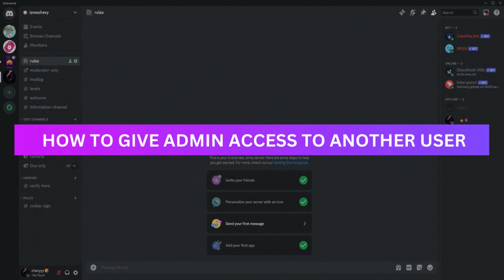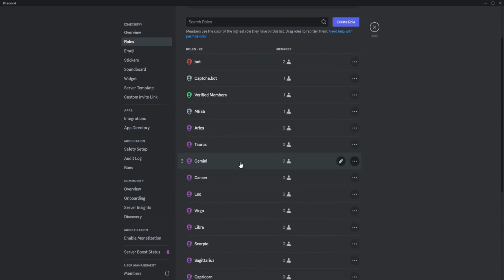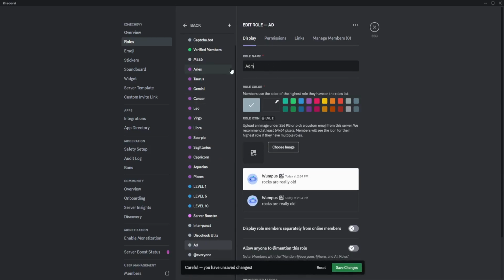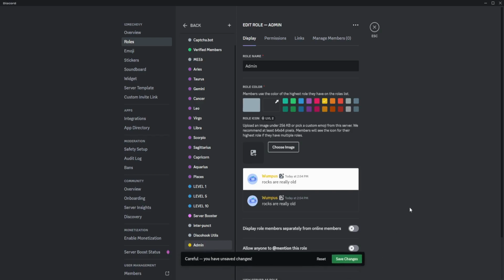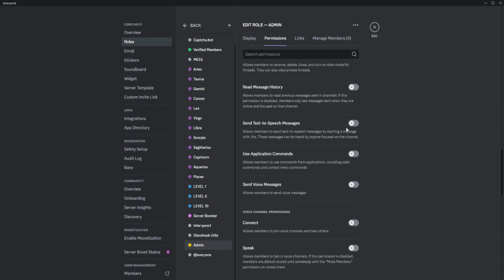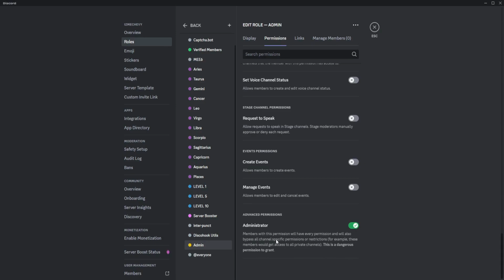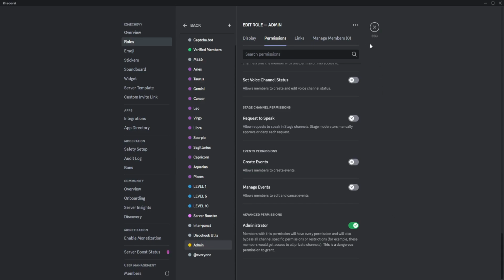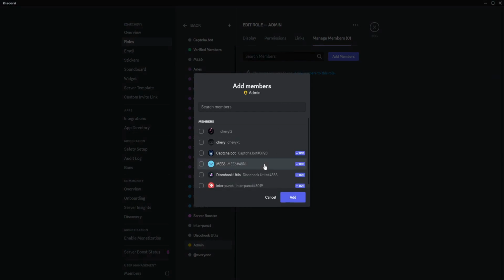How to Grant Admin Access to Another User | Discord Tutorial (2027)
In this video I show you how to grant admin rights on Discord in 2024. I show you everything that you need to learn about this software.

Chapters:
00:00:00 - Introduction
00:00:07 - Create Admin Role
00:00:29 - Display Members
00:01:00 - Advanced Permissions
00:01:14 - Channel Specific Permissions
00:01:40 - Like and subscribe